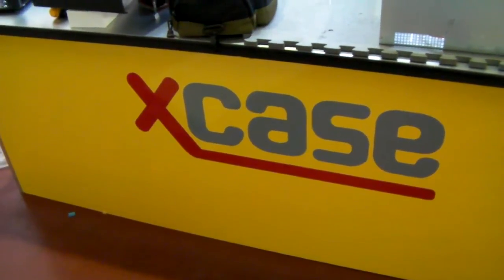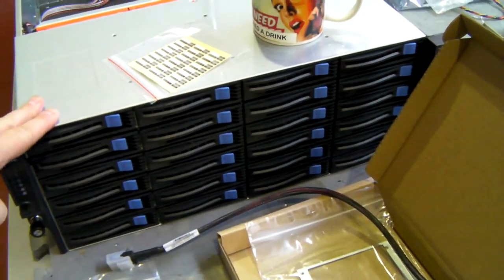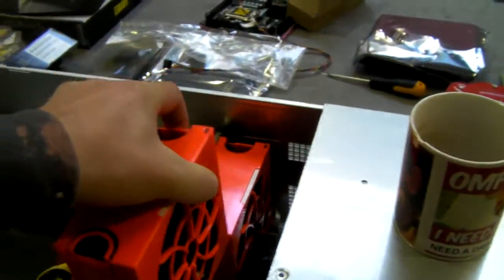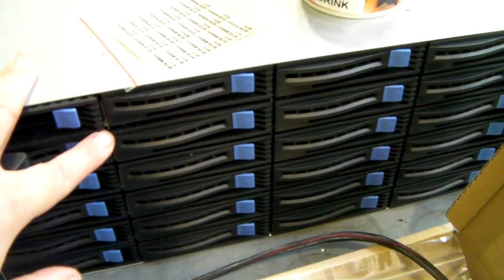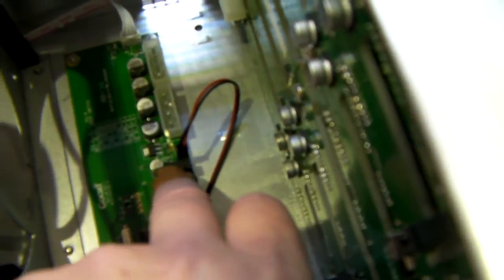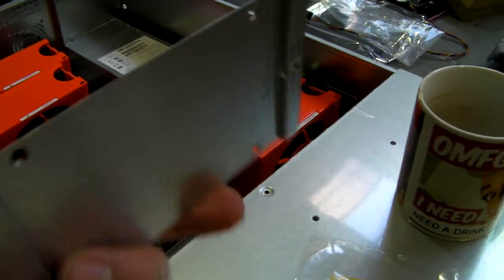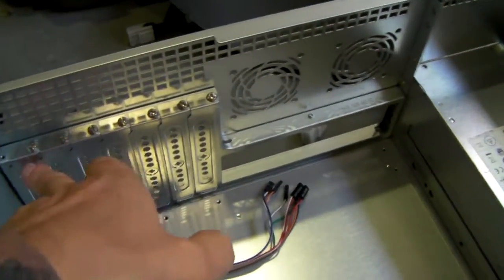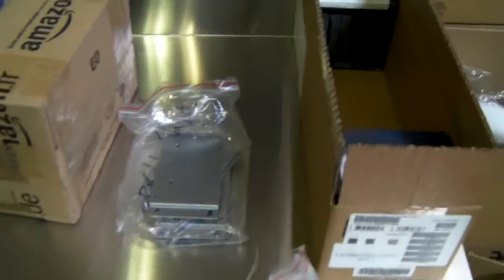X-Case RM 424 pro -Setup